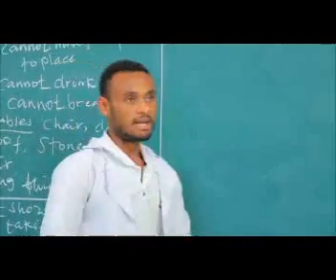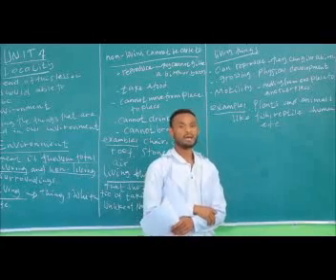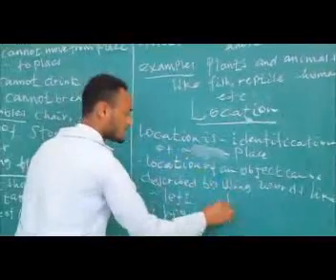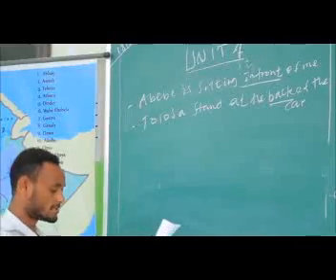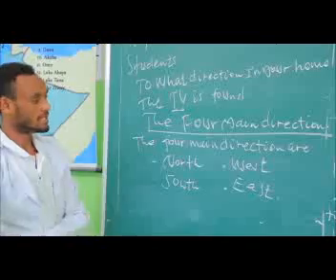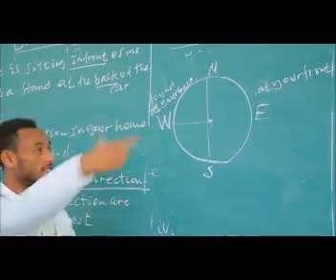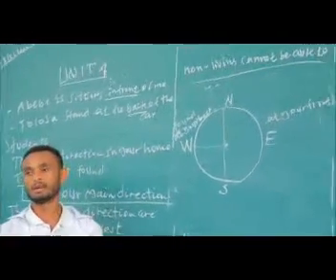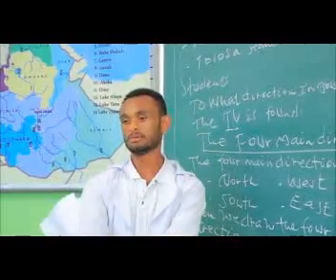General science grade 1 epi 6